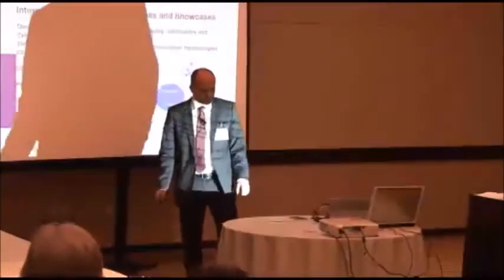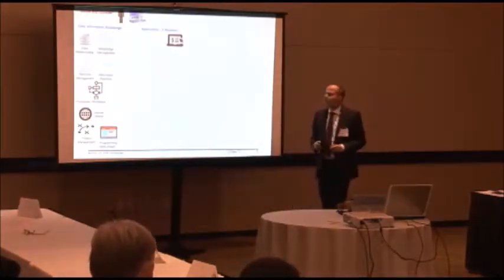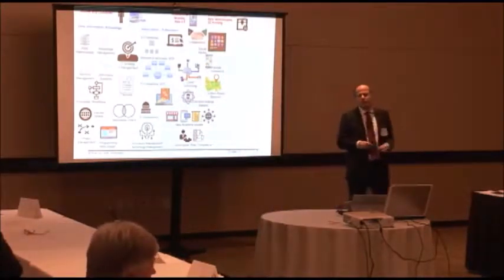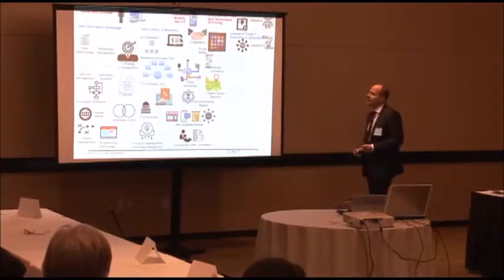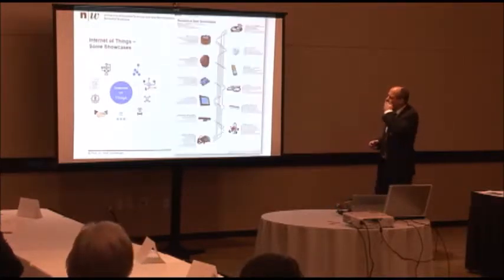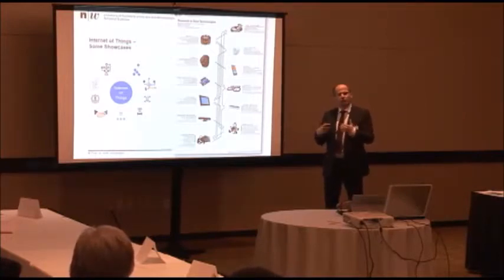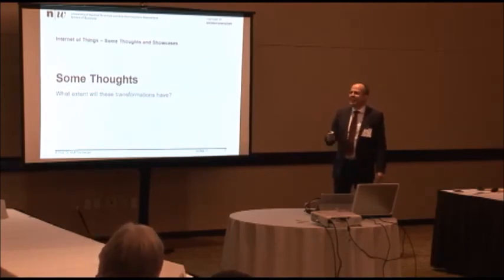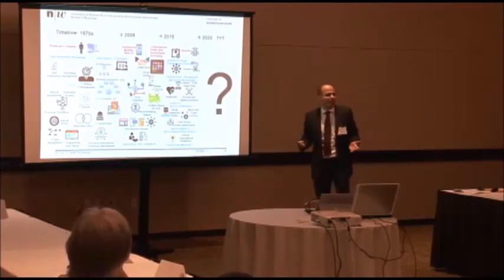Internet of Things – Some Thoughts and Showcases (IMCIC 2017)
"Internet of Things – Some Thoughts and Showcases"
(General Joint Session at IMCIC 2017)

Professor Rolf Dornberger
University of Applied Sciences, Northwestern Switzerland
Head of Institute for Information Systems
Head of Competence Center "New Trends & Innovation“
Deputy of the head of Institutes at the School of Business

Abstract:

The “Internet of things” (IoT) is simultaneously cause and effect of technological innovations. Strong cybernetic loops are exponentially increasing among the “Internet of things” and technological innovations.  Technological innovation enabled processes of design and implementation of what is called IoT, which in turn is enabling more applications via technological innovations. IOT Analytics identified at least 640 actual enterprise of IoT projects, by means of mining hundreds of homepages. They identified the “top 10 IoT application areas – based on real IoT projects”. These areas are: Connected Industry, Smart city, Smart energy, Connected Car, Smart Agriculture, Connected Building, Connected Health, Smart Retails, Smart Supply Chain, and others (Smart Parking, Smart Homes, etc).  This provide context to plenary address of Professor Rolf Dornberger, who has a large experience, information and knowledge regarding University-Industry Cooperation: and the New contribution of The university of applied Science (Northwestern Switzerland) to the Development of Regional Innovation in general and including LoT, and who organized a recent Symposium on Sino-Swiss Cooperation of Universities of Applied Sciences, on Nov.29, 2016.